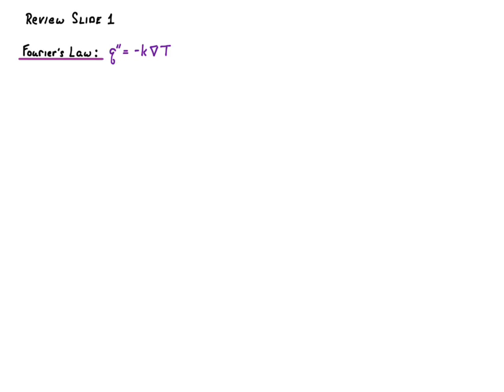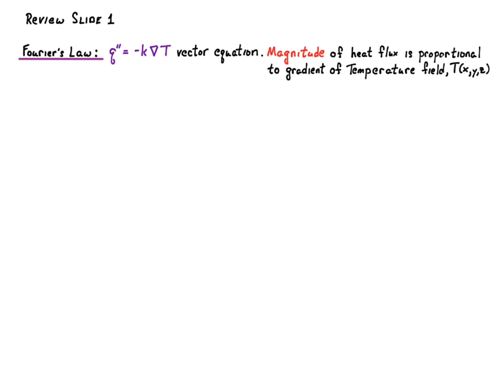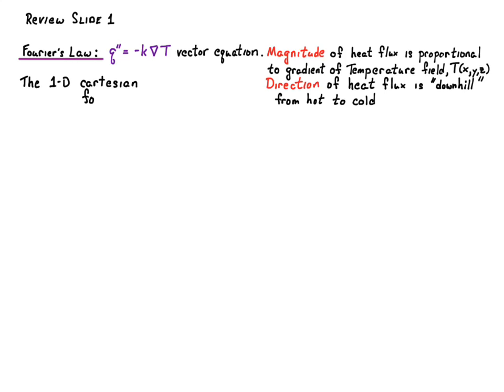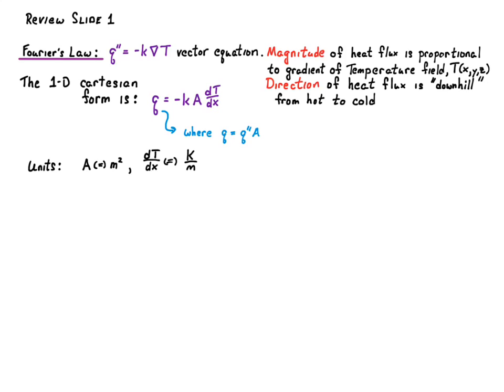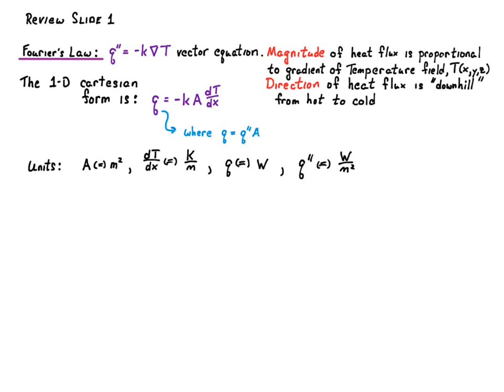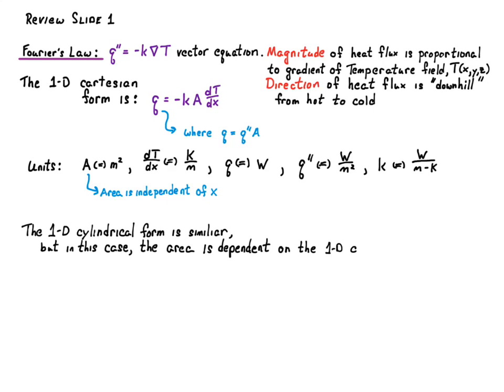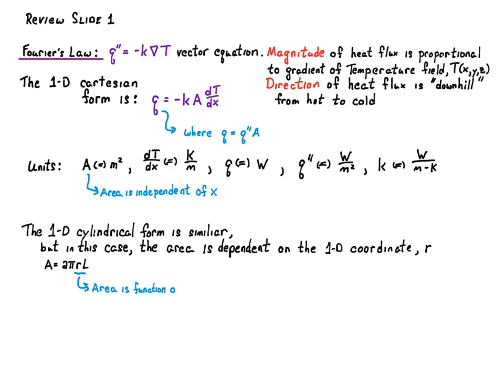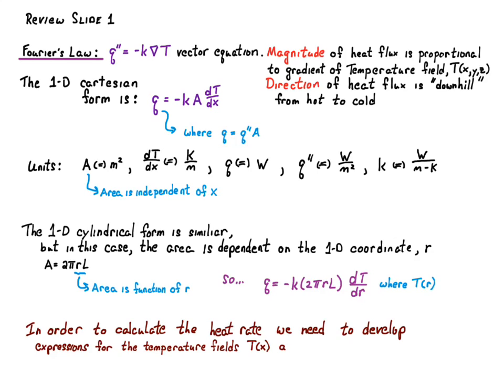[HT-8] 5 minute review - Fourier's Law